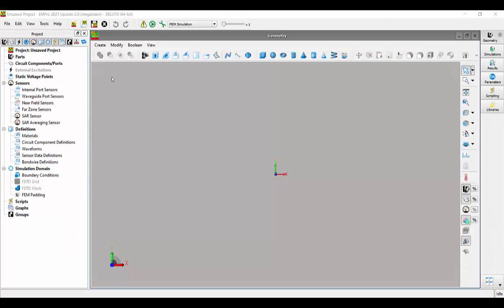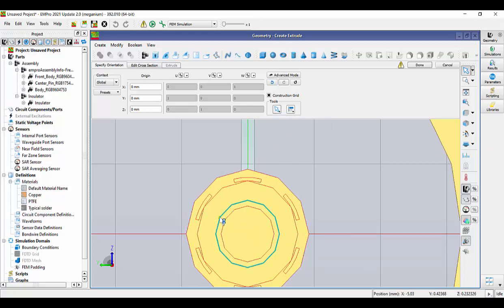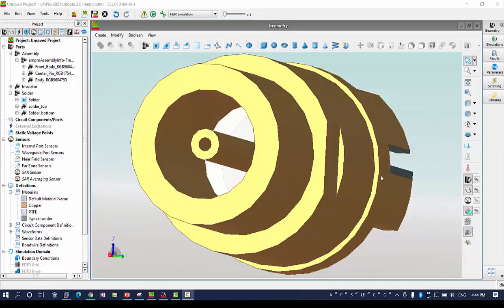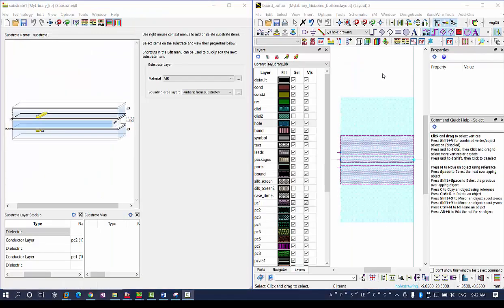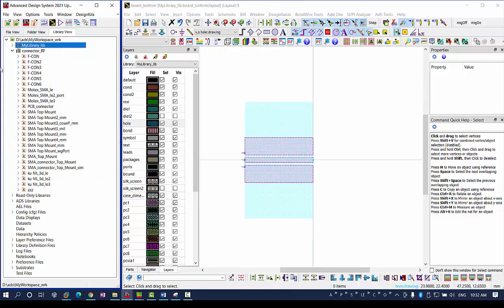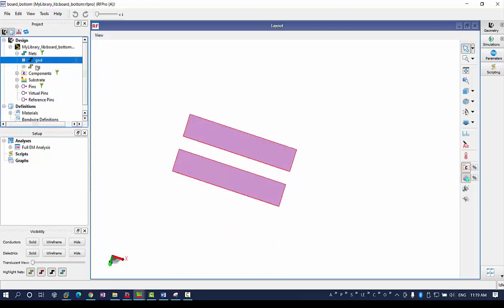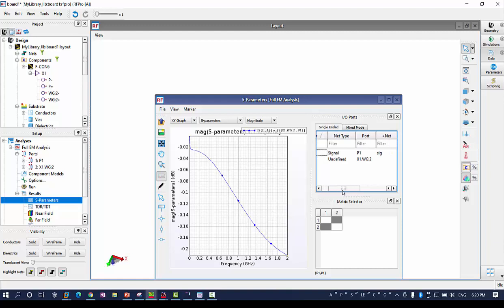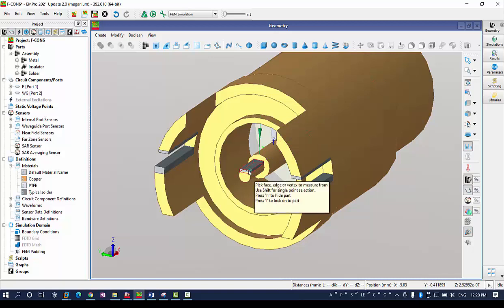Import a 3D Model to use in ADS RFPro Simulation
This video provides a step-by-step overview of importing a 3D model (RF connector in this case) into EMPro, assigning appropriate materials, modifying or adding content to the model, saving for use in ADS, and finally using the 3D model in an ADS RFPro FEM simulation.